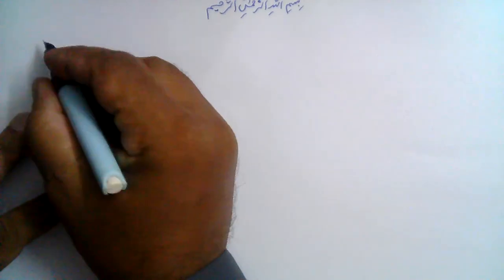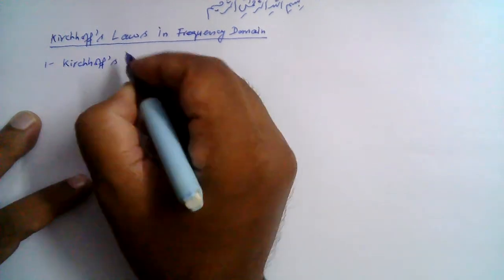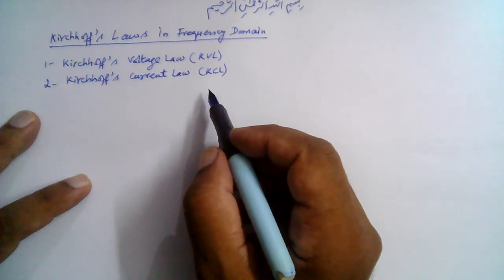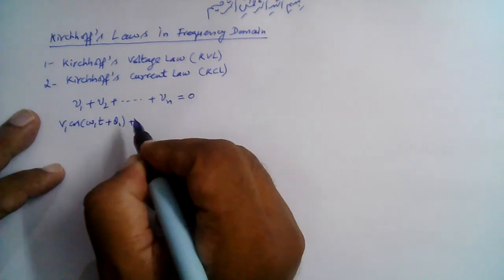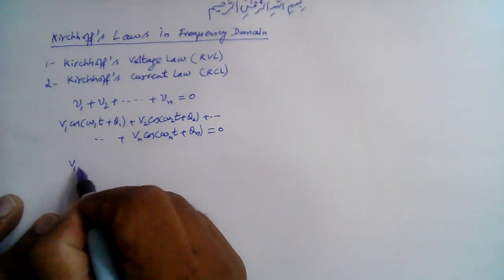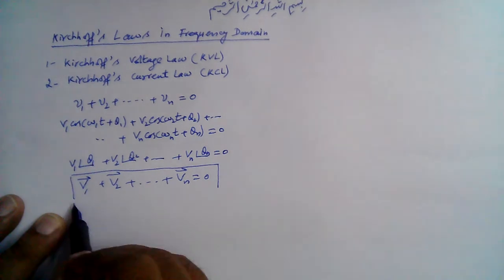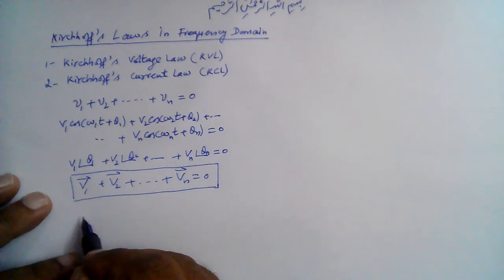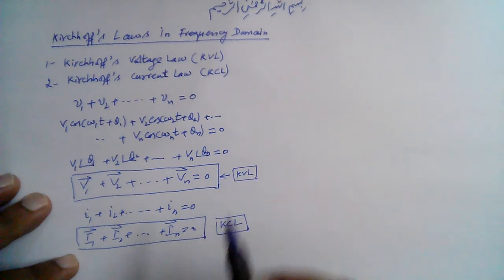Muhammad Farooq-i-Azam: Kirchhoff's Laws in the Frequency Domain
Kirchhoff's laws in the frequency domain are described and discussed.